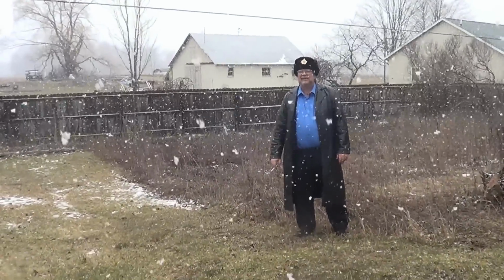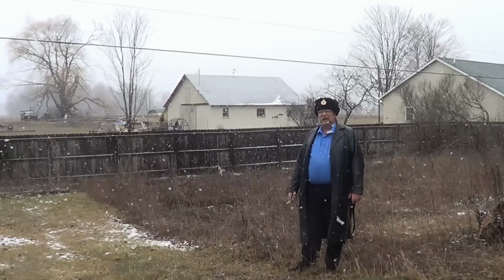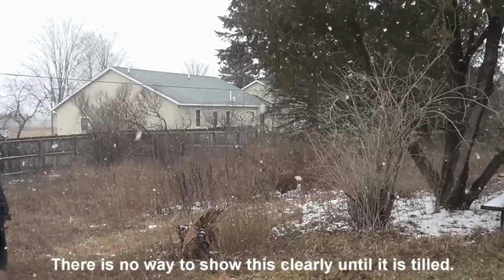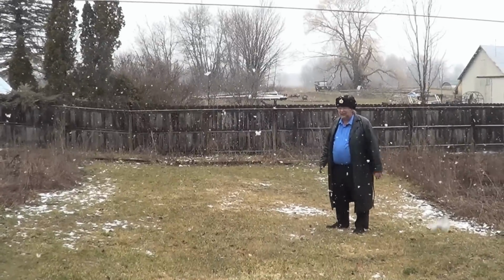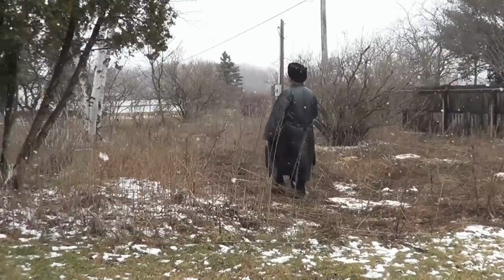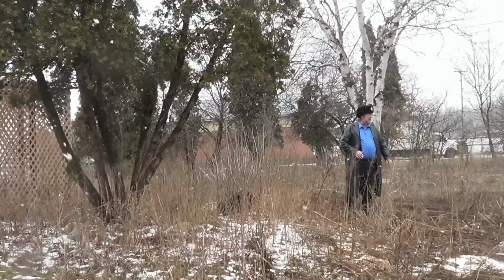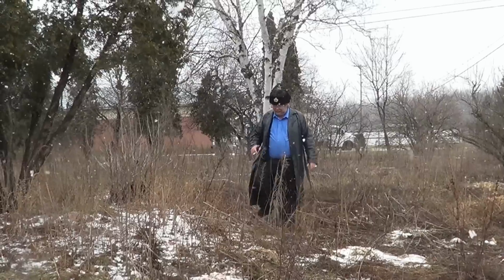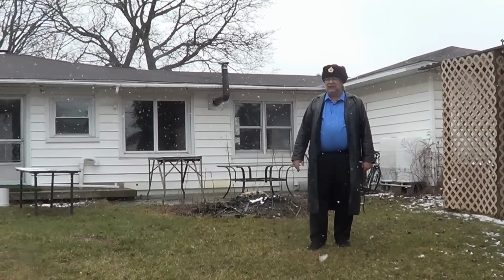Pre-Garden Tour - REAL USA Special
Viewers have asked to see our garden and our home, neither of which are really presentable yet. But snow in the middle of April motivated me to shoot this short introductory video at home of the garden after is has lain fallow for a year. Gardening seems to become more popular every year, and more people are growing at least some of their own food. We grow enough for ourselves, and to both share with family and friends and even sell a little. Gardening in northwestern Michigan however starts later in the year than many places in the USA due to the climate. So, welcome to our home, and we will get to videos of the rest of our place as time permits.